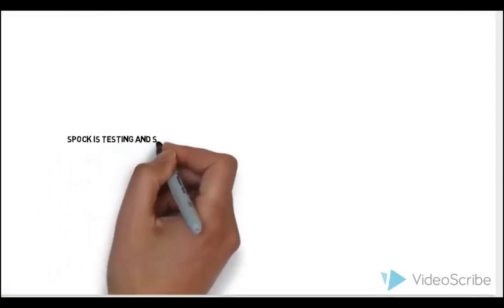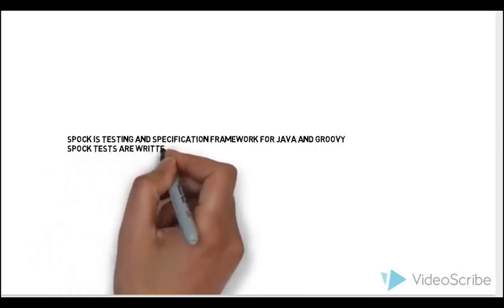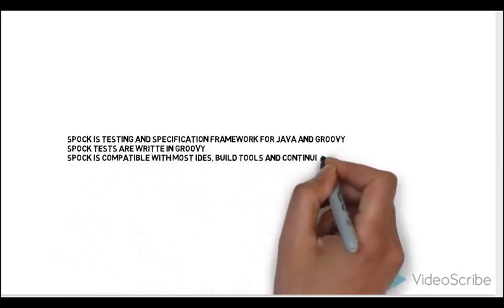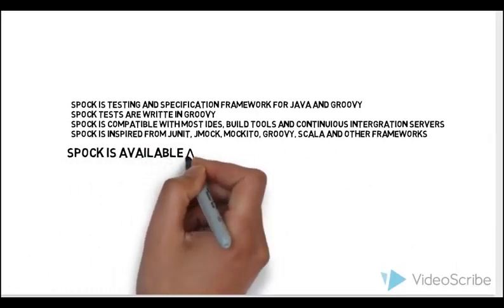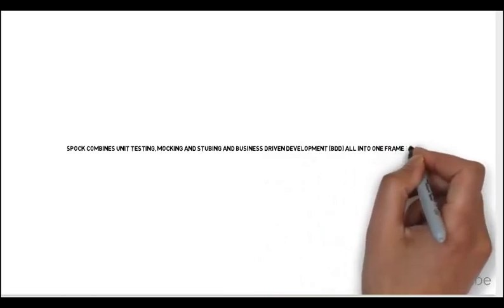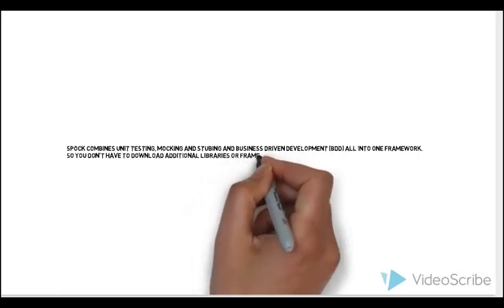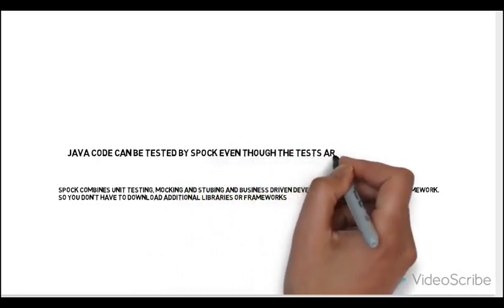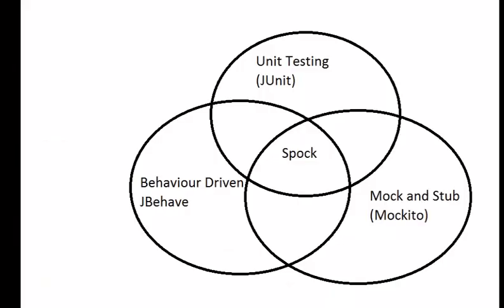Spock tutorial - Introduction to Spock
Introduction to spock for java, groovy testing